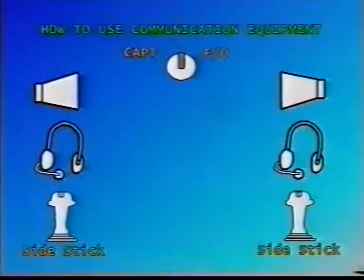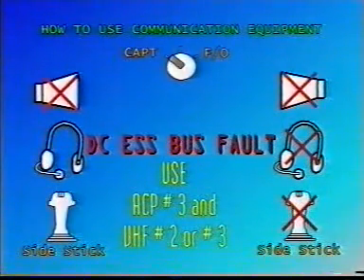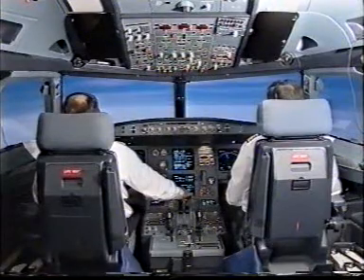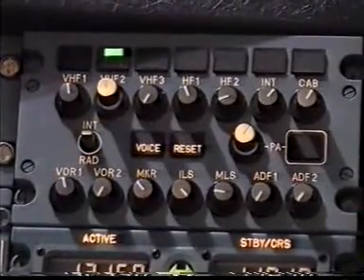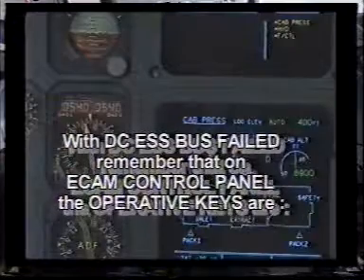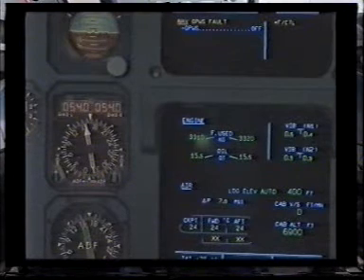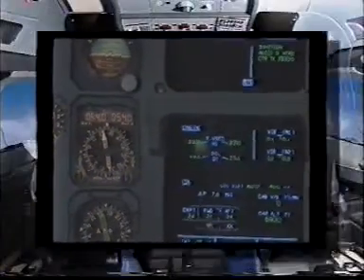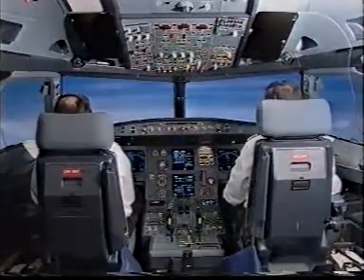A320 DC ESS BUS fault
Vídeo de treinamento mostrando falha no DC ESS BUS em um A320.